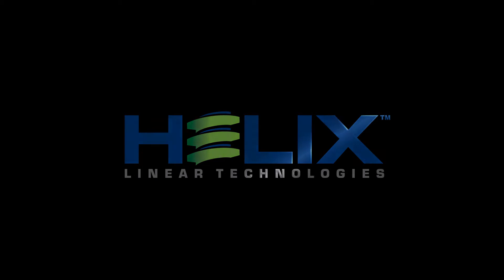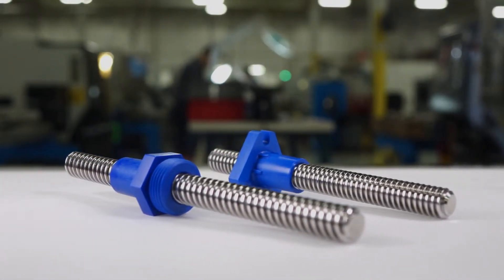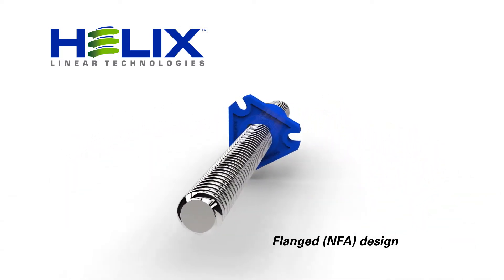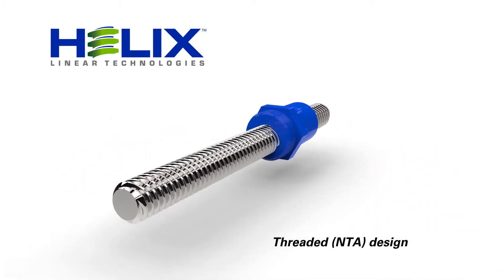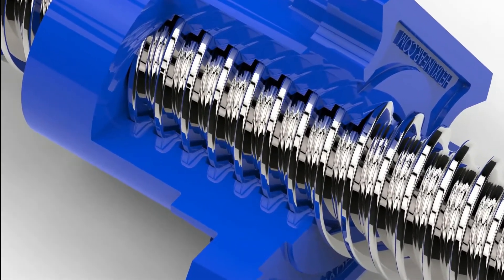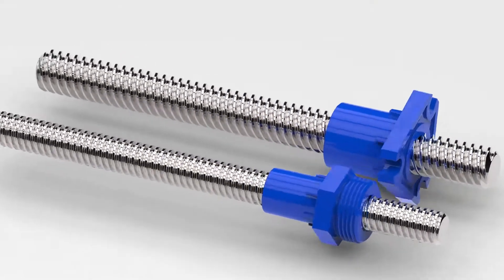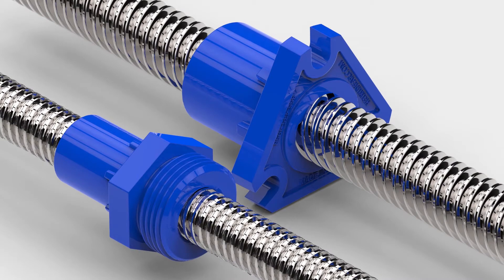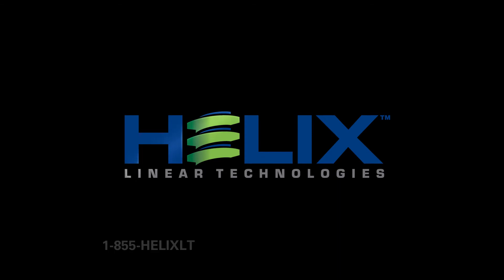General Purpose Lead Screw Nuts - Helix Linear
Helix Linear Technologies' general-purpose lead screw nuts are designed for reliable performance in a variety of motion control applications. These durable nuts provide smooth, efficient operation when paired with lead screws, making them ideal for use in industrial machinery, automation systems, and general engineering projects. With versatile configurations, Helix ensures each lead screw nut meets the specific needs of your application.